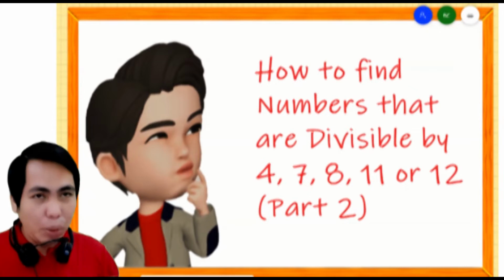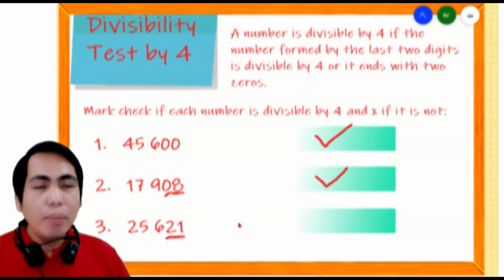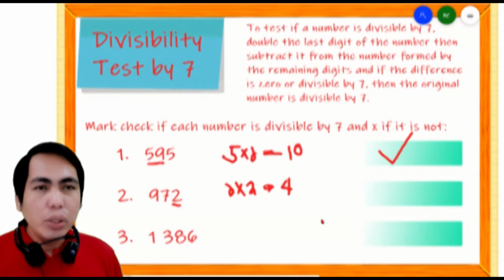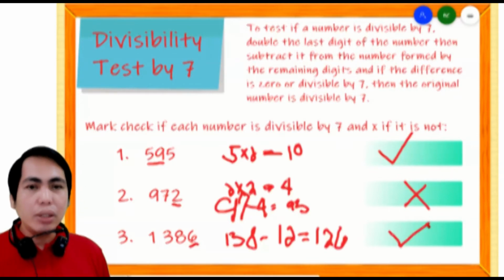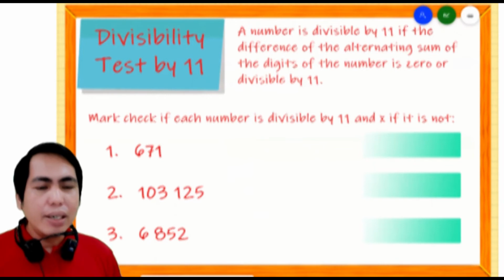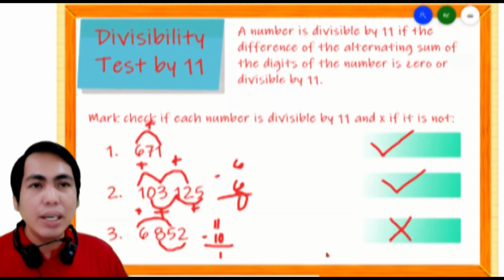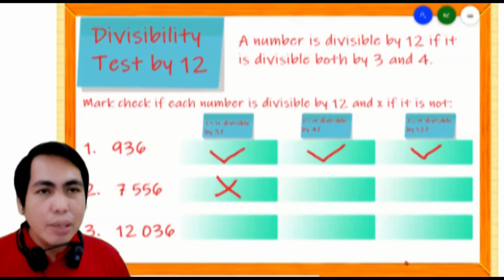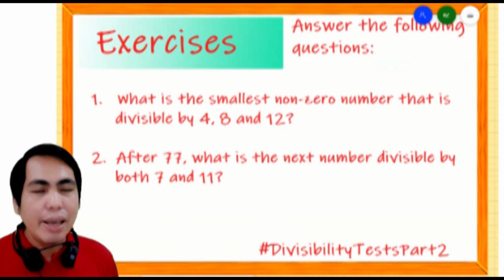HOW TO FIND NUMBERS DIVISIBLE BY 4, 7, 8, 11 & 12 ǀ RCMTv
In this video, I am presenting how to find numbers that are divisible by 4, 7, 8, 11 and 12. This is the second part of the video on divisibility tests or divisibility rules. Each divisibility test or rule is explained following with three examples for viewers to understand. Each example is clearly explained why it is divisible by a given number or not. Finally, exercises are given in order to provide viewers to apply what they have learned from this video.